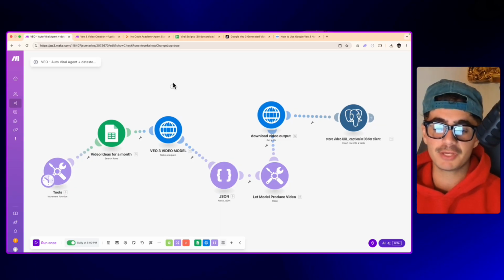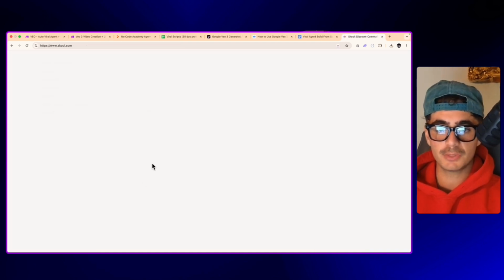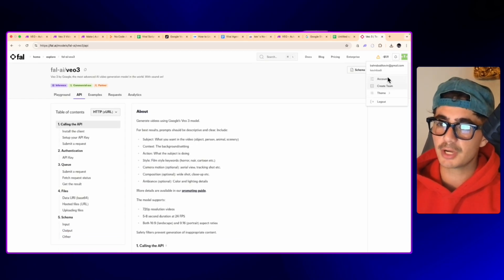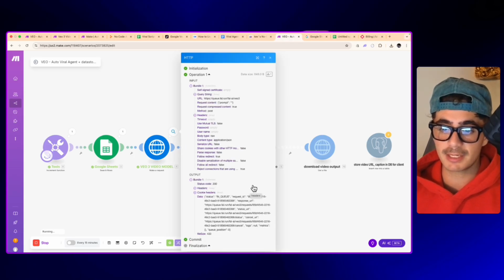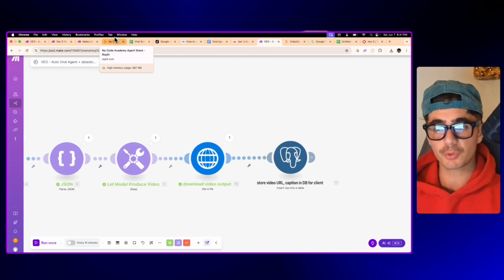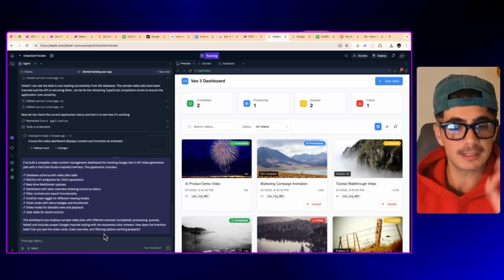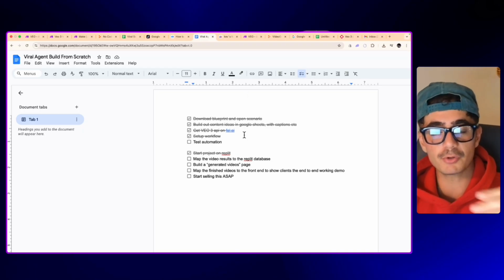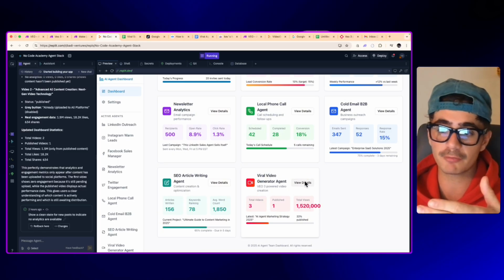I Built the Ultimate Google Veo 3 AI Agent That Posts Viral Content 24/7 in Make (Free Template)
build your AI Agency with me in the no code academy and start selling this video content machine with us

in this video I show you guys an end to end workflow that uses Googles Veo 3 video model to produce viral content autonomously 24/7.
I then show how we store these end videos in a postgresSQL database, that is then dispalyed on a beautiful front end app, for our clients to access the agents videos in an easy way.

I also explain how the workflow can evolve with auto uploading, analytic reports, and prompt enginerring skills neeeded to make viral videos with the veo 3 model.

Want access to the blueprints, the academy no code courses, and the entire ai agent codebase? join the academy

I Built The Ultimate AI Agent For Facebook and Sold it For $10,000. (No Code Tutorial)

Chapters:
0:00 - 0:57 Intro
0:57 - 5:12 Google Veo 3 AI Agent Demos
5:12 - 37:16 Build the Google Veo 3 Viral Video Content Engine With Me